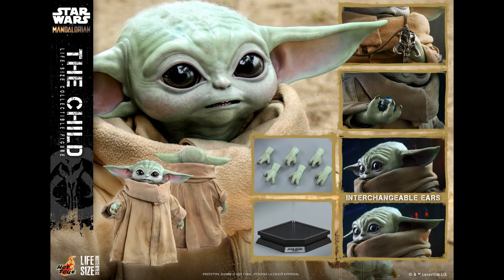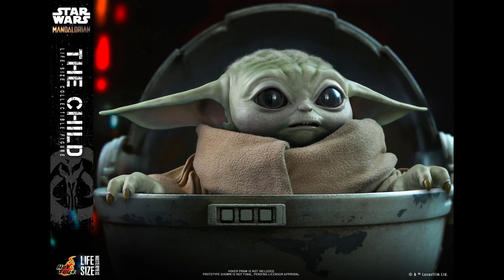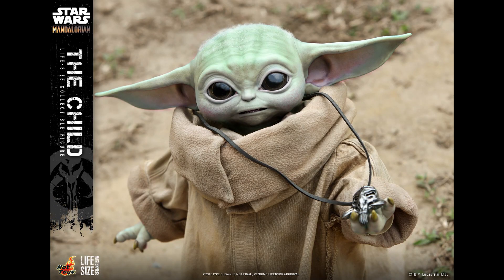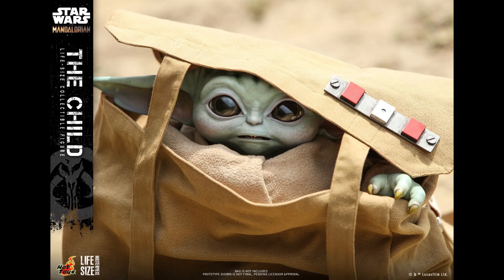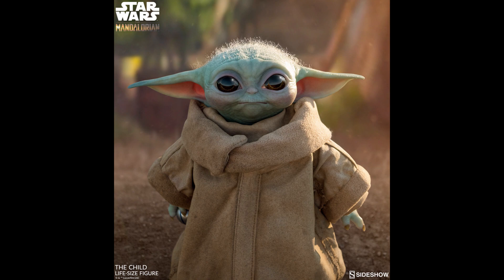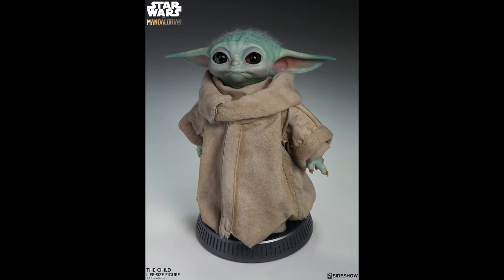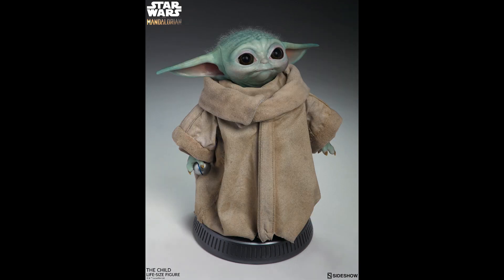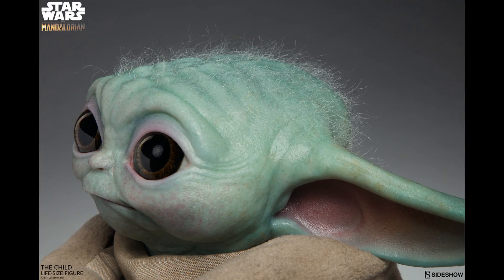Hot toys The Child Preview